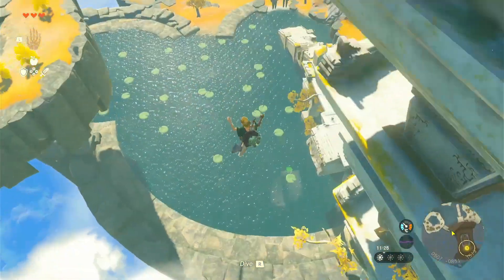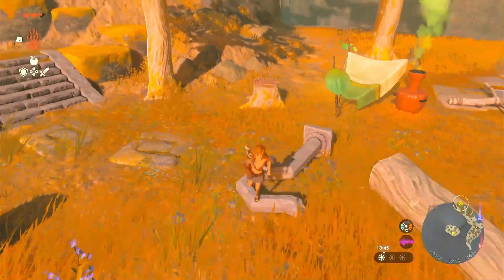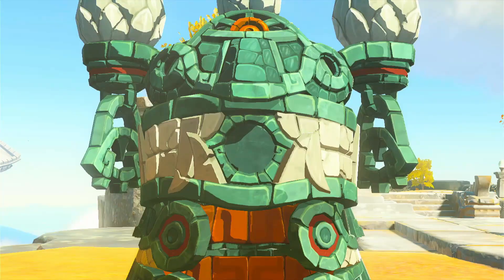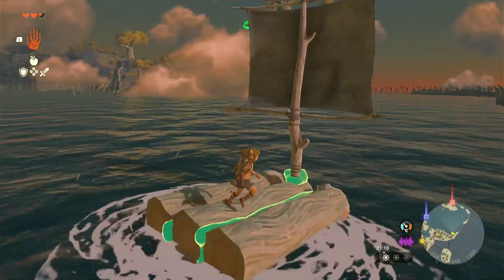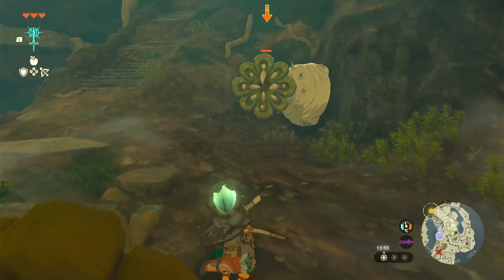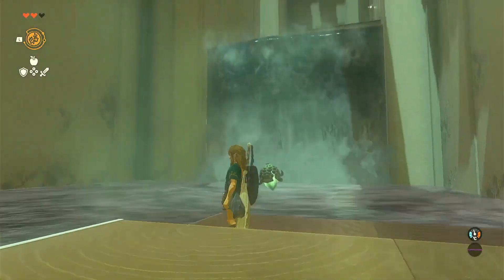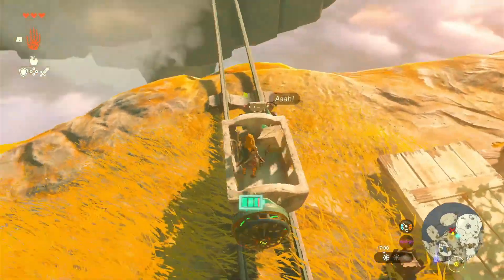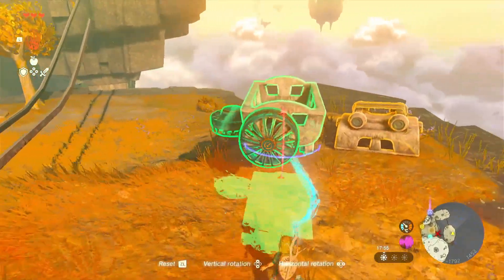Literally Just My Thoughts On Zelda: Tears Of The Kingdom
A bit late, don't hate me I definitely like it seriously,

Slightly different format, do tell me what you think